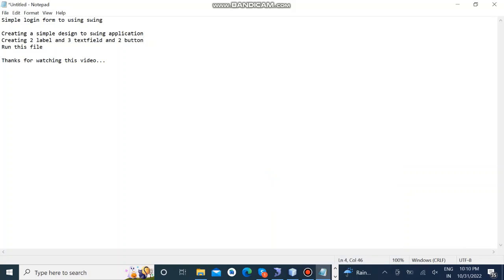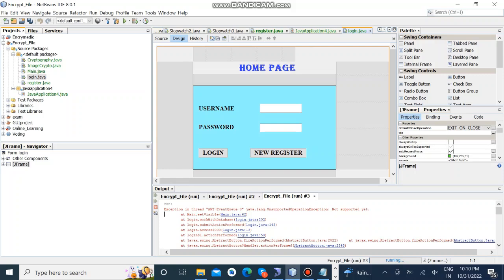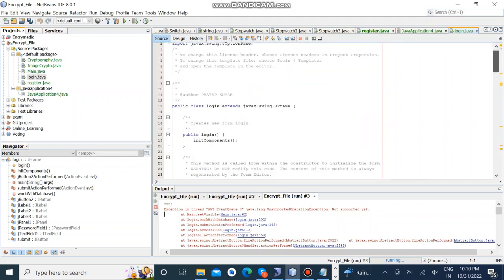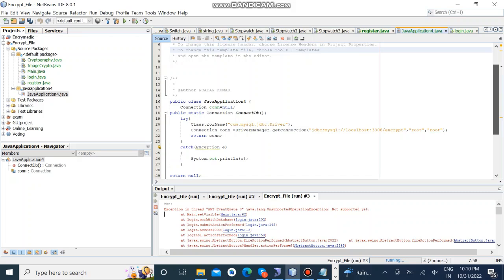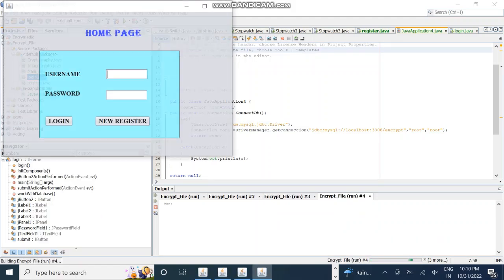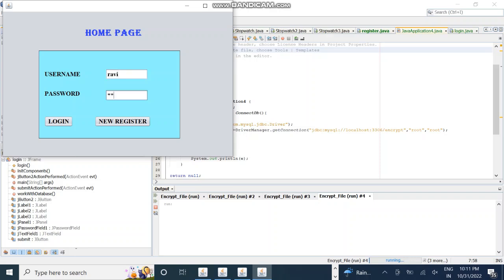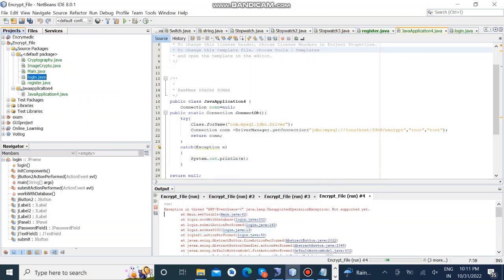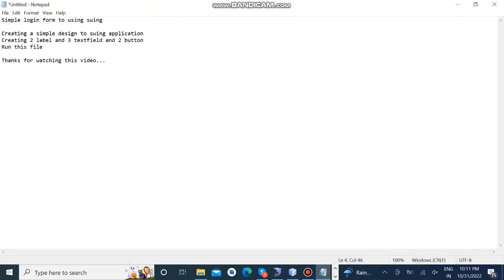How to create a User Login Page using Java GUI